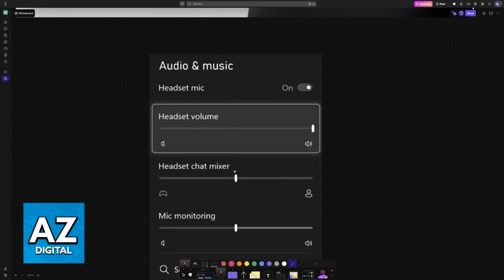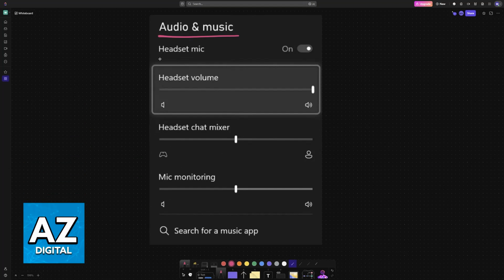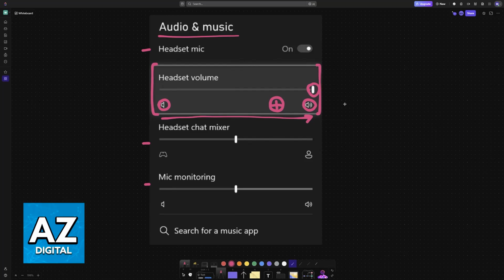How To Turn Headset Volume Up on XBOX Series X (2025) - Step by Step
In this video I will clear your doubts about how to turn headset volume up on xbox series x, and whether or not it is possible to do this.